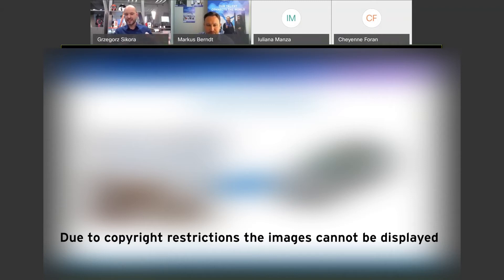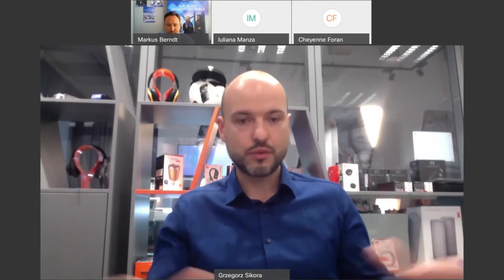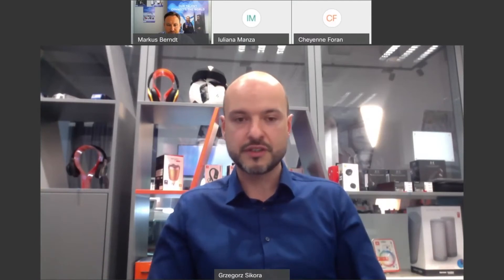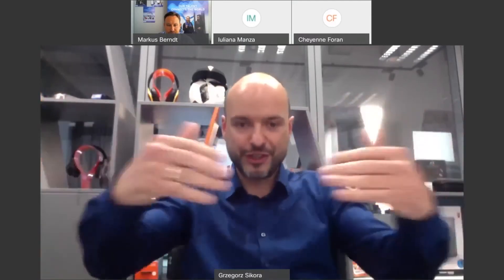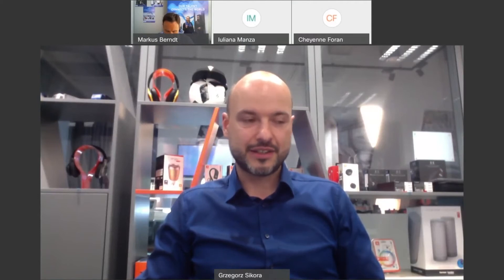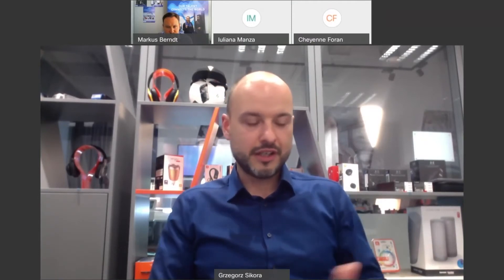Home vs. Car Acoustics - Quality sound experiences for every environment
Home audio, studio audio, and car audio – so similar and yet so different. Greg Sikora, Director Acoustic Systems Engineering Europe, is a professional who has done it all, and in this video, describes the complex process of calibrating the sound, for a quality experience in every environment. What are the challenges, how does every segment shape the perception of the engineers, and what are the details that make a difference – find out the answers watching this episode taken from our live video webinar series - ‘Staying Connected - Stories that inspire, powered by our HARMAN people’.